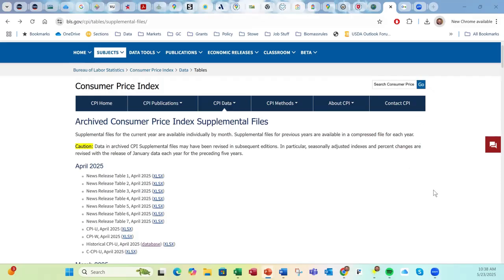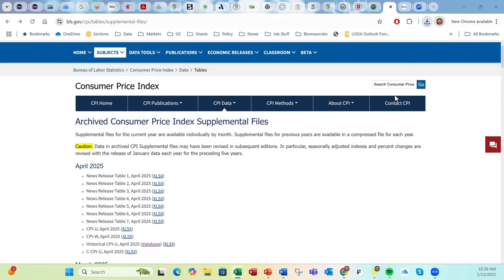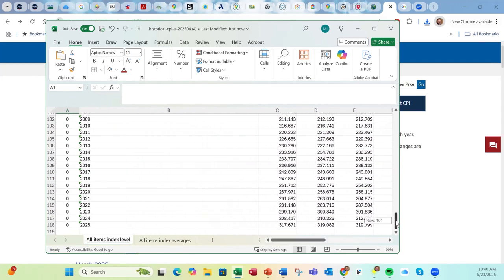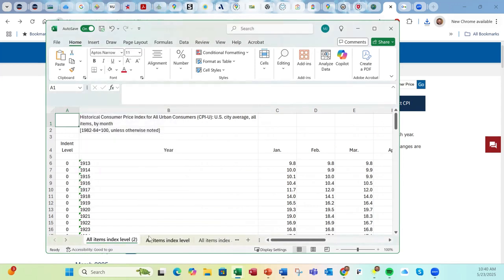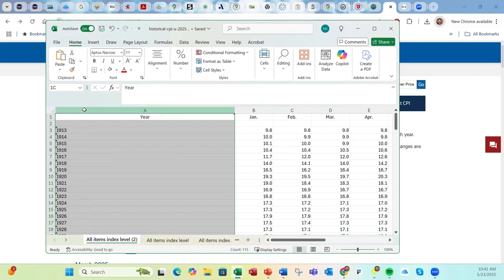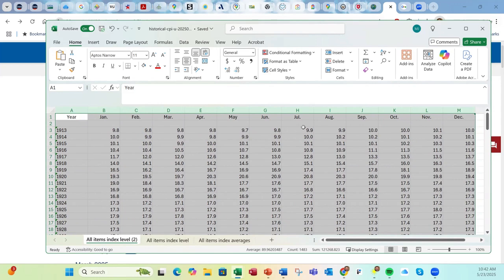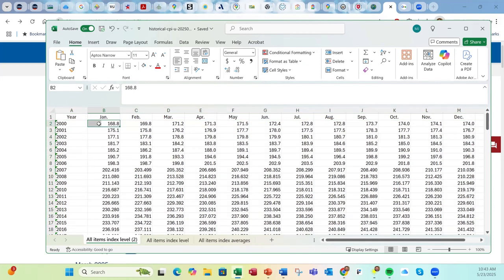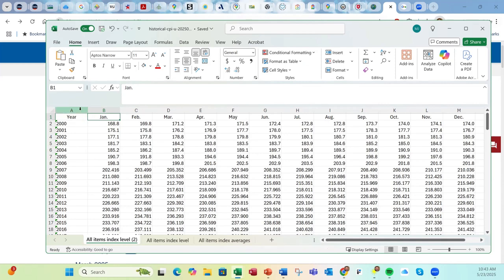CPI Download - What the Function - 052325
This video describes how to download and clean the April 2025 historical CPI data file from the Bureau of Labor and Statistics. It will be used in subsequent data transformations using, cut and paste, INDEX/MATCH(), and VLOOKUP() functions.

1) An overview of data transformations
2) Downloading the BLS CPI file
3) Cleaning the data (deleting unnecessary things).